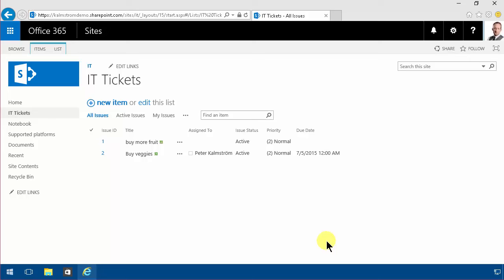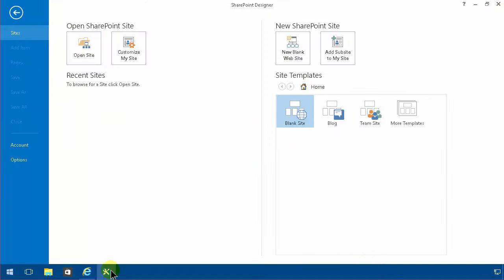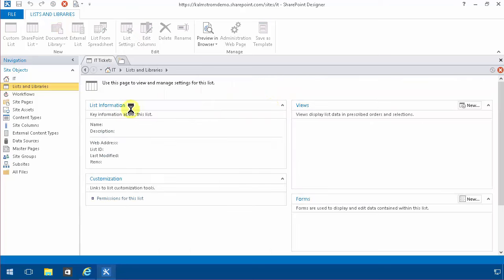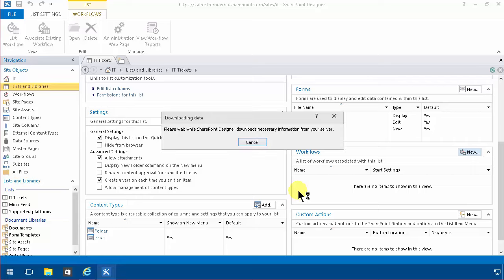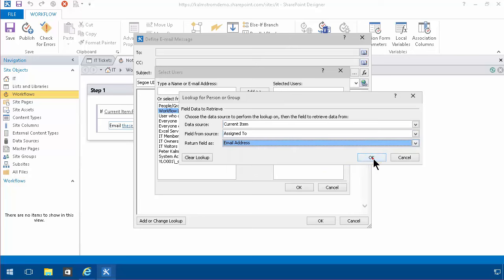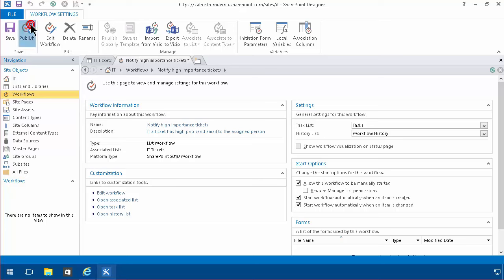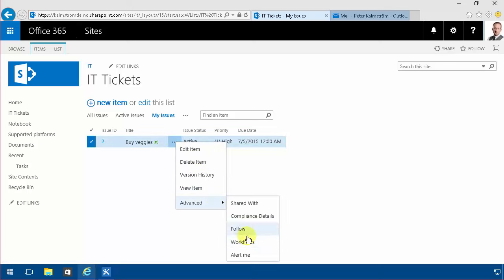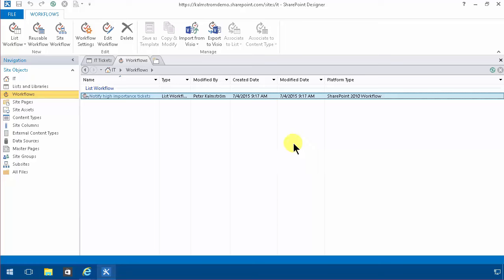SharePoint High Prio Task Alert 2010 Workflow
Create a SharePoint 2010 workflow that sends an e-mail to the assigned when a task with high priority has been created.